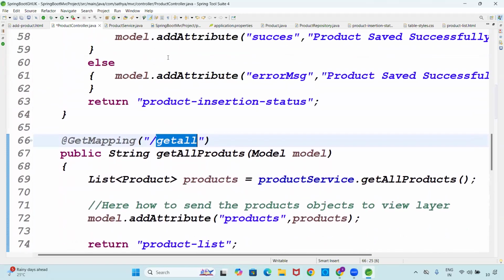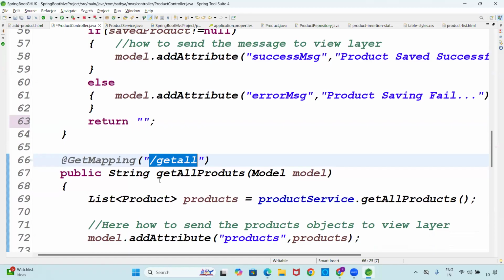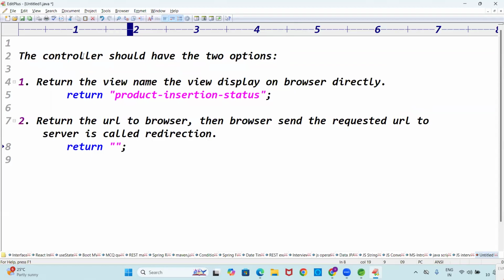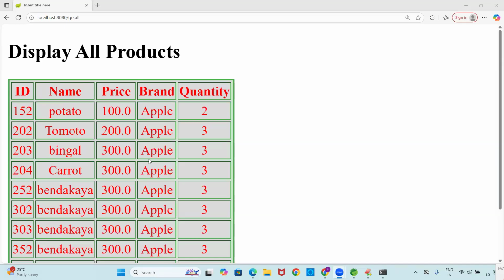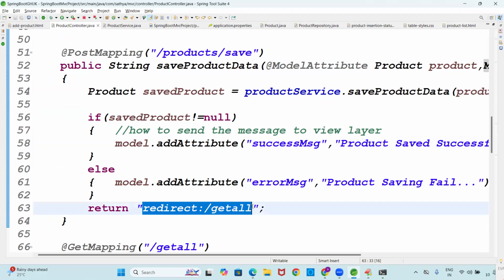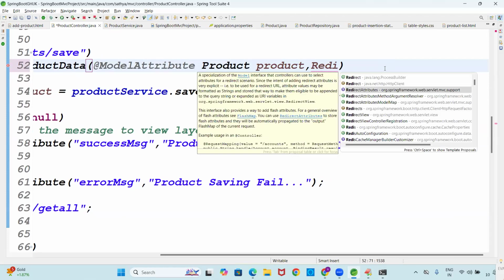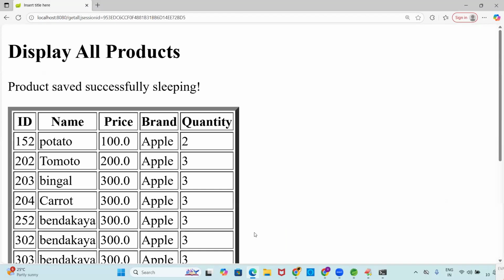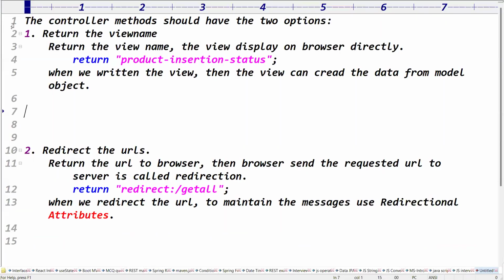SESSION 32 OCT 141